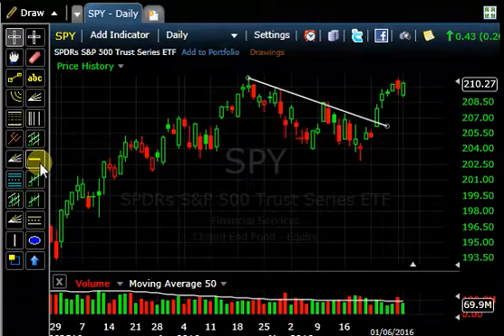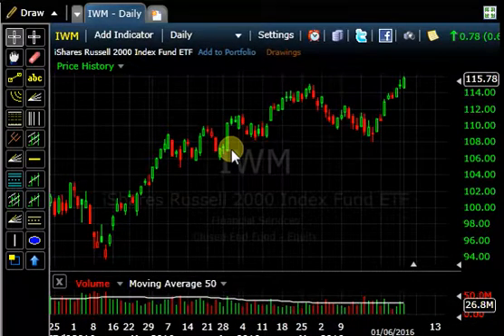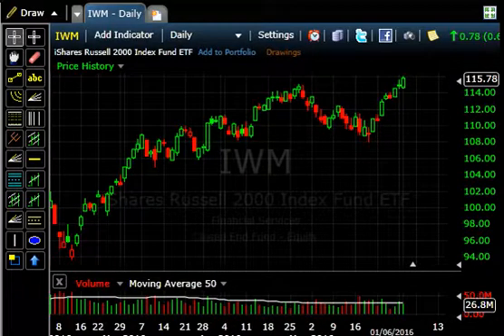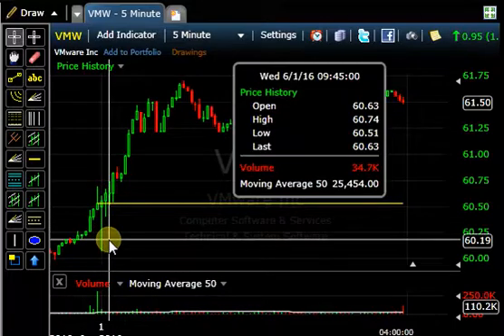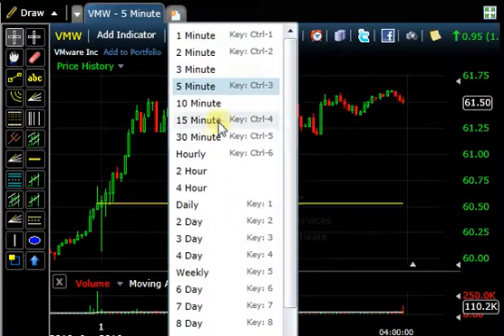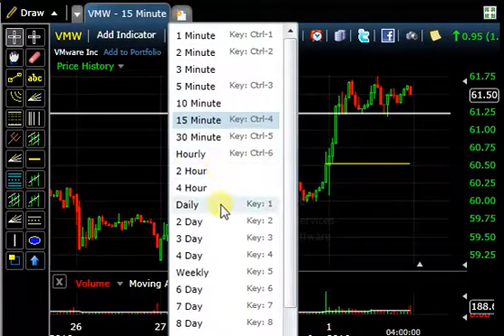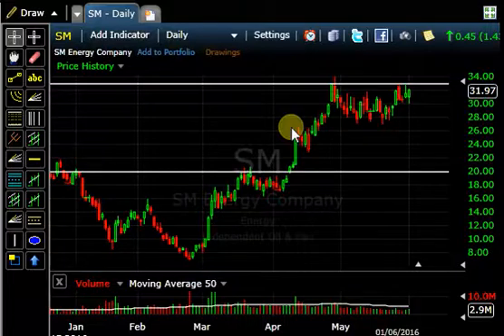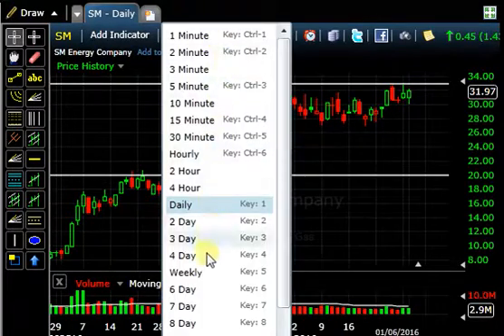Momentum Stock Swing Trade Ideas for June 2, 2016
Market Recap $SPY $QQQ $IWM
Long position in $VMW from 60.61 took 1/2 position off already..letting rest to ride..
Long watch : SM